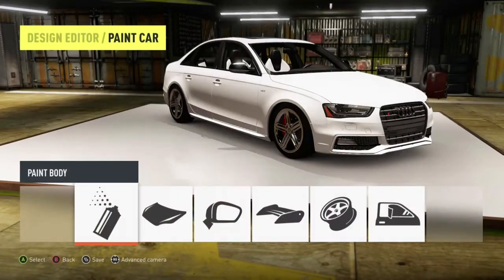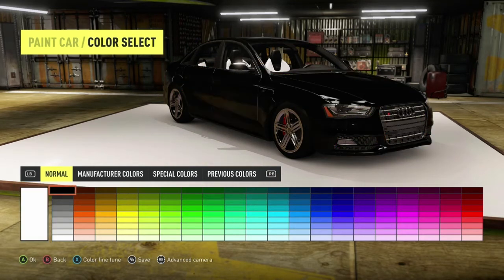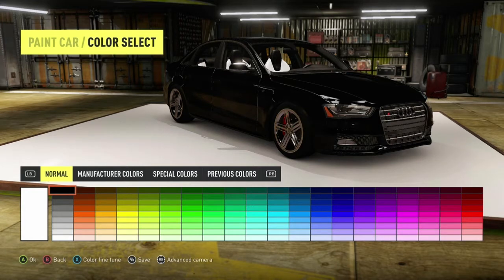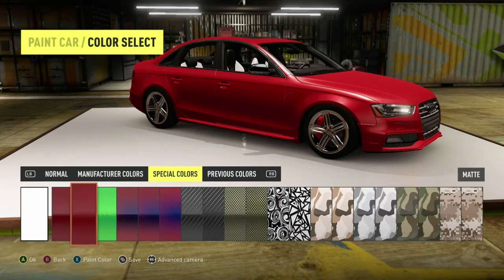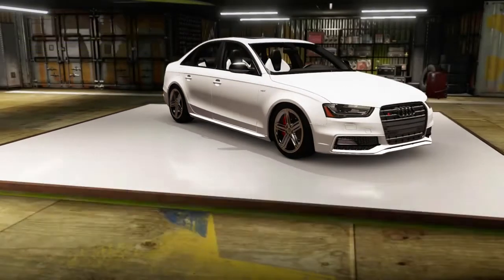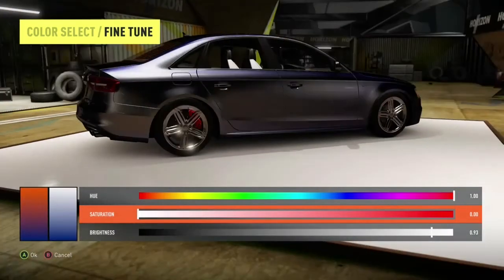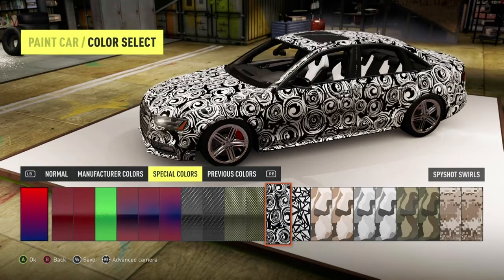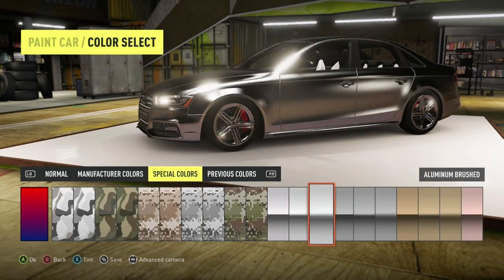Forza Horizon2 & Forza5 Paint Basics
Paint basics 1